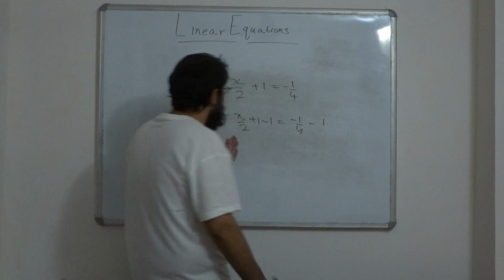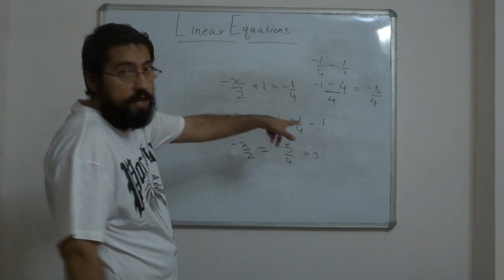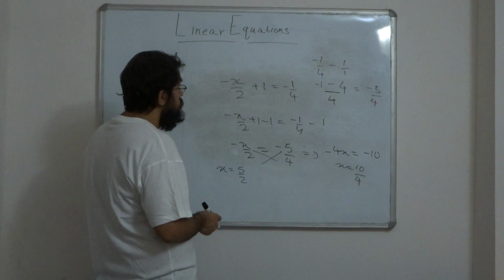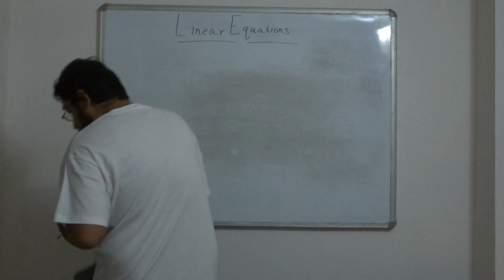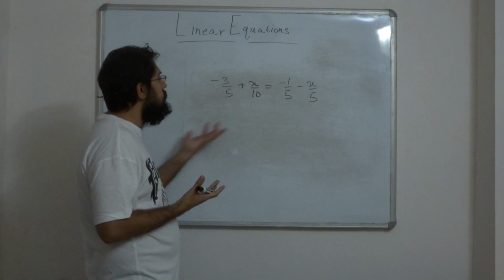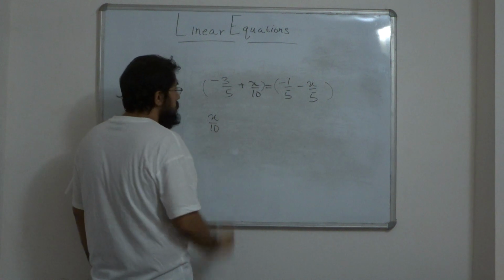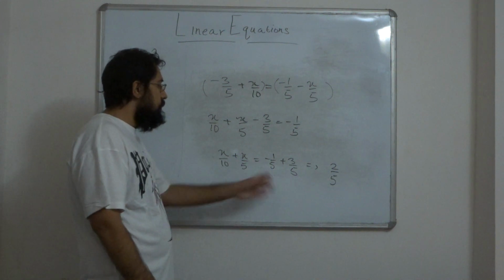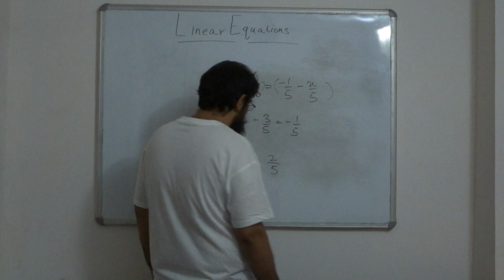Linear Equations in One Variable Part 6